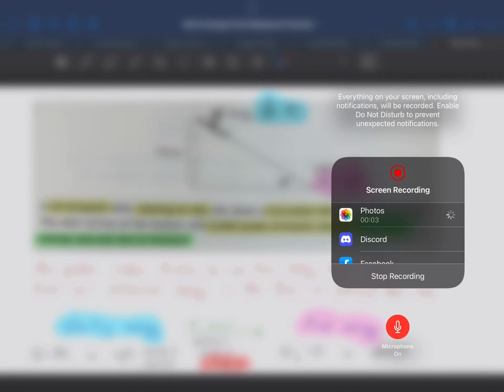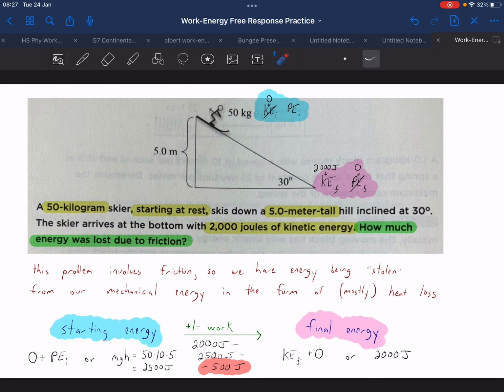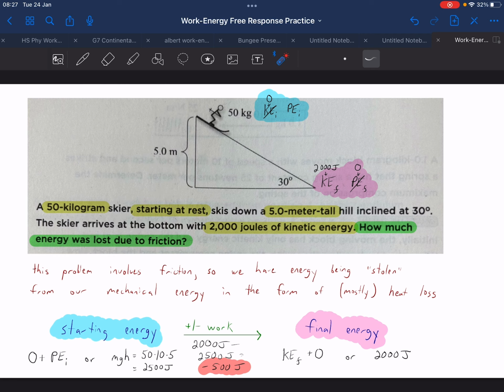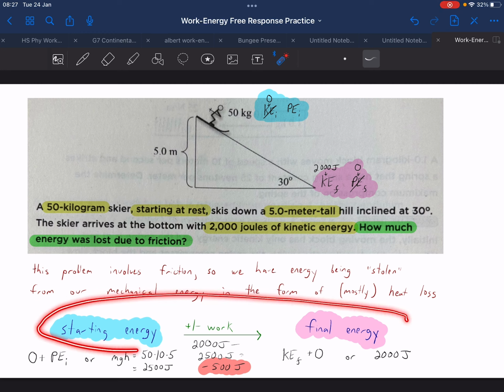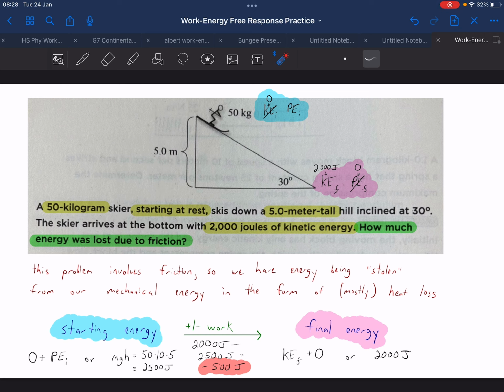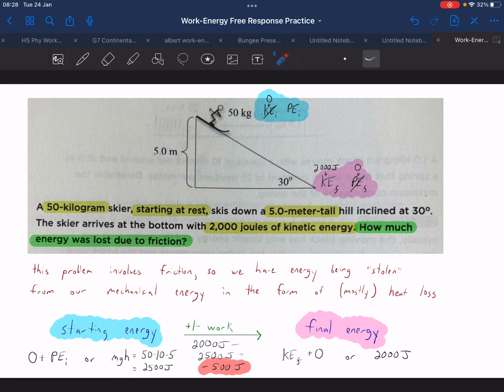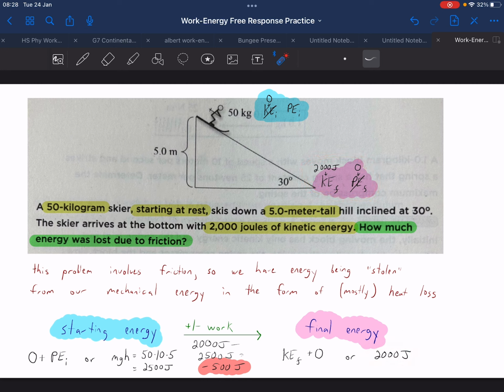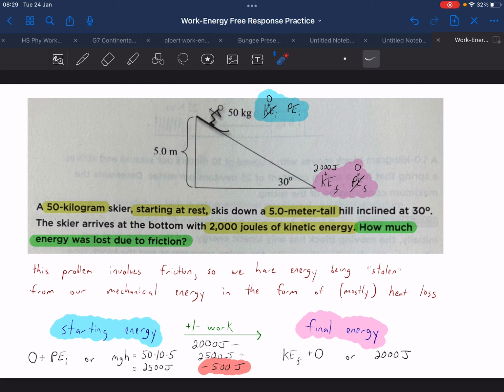Energy Loss due to Friction FRQ Example